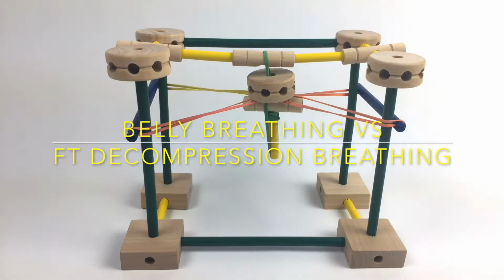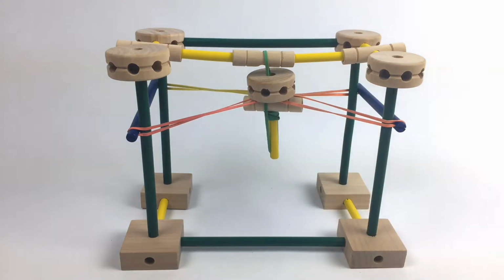Tinker Toy Breathing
A Tinker Toy model showing the difference between Belly Breathing and Foundation Training's Decompression Breathing